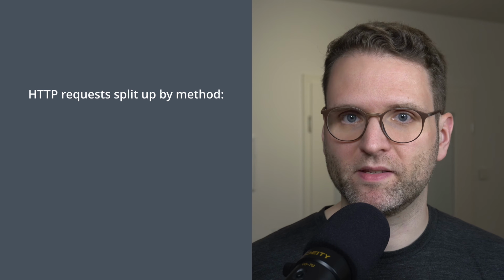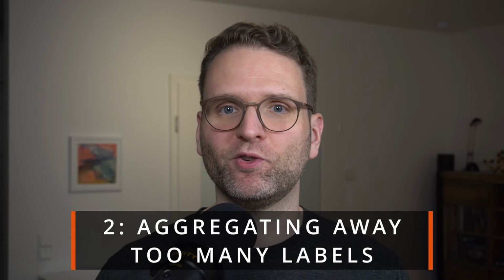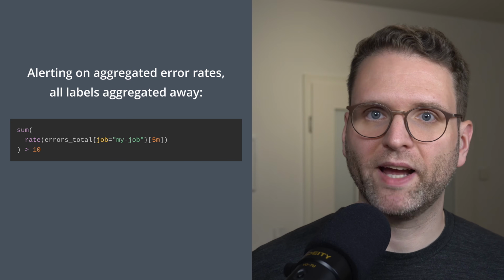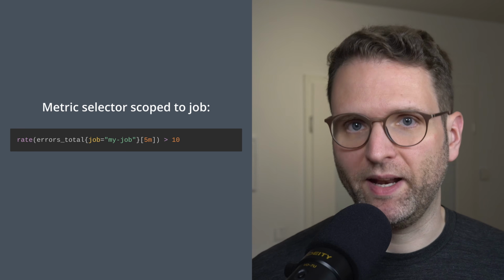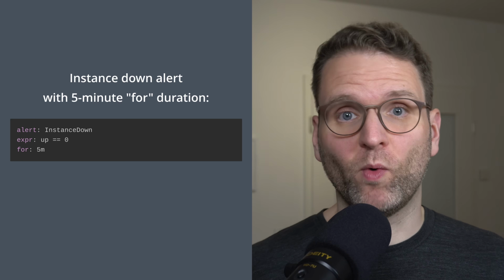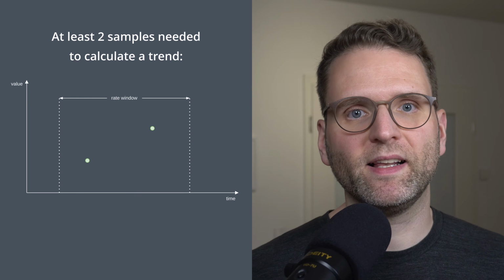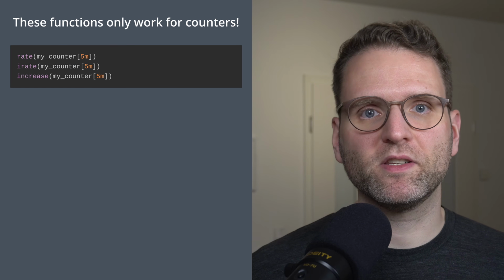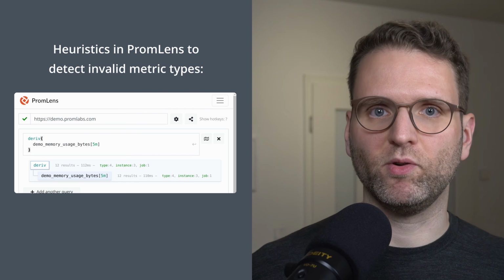Don't Make These 6 Prometheus Monitoring Mistakes | Prometheus Best Practices & Pitfalls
In this video, I go through some of the biggest pitfalls you can run into when you're new to Prometheus, and I also explain how to avoid them.

Check out my Prometheus training courses if you want to learn Prometheus in a structured way from the ground up:

Chapters:
00:00 Introduction
00:22 Mistake 1: Cardinality Bombs
02:28 Mistake 2: Aggregating Away Too Many Labels
03:48 Mistake 3: Unscoped Metric Selectors
04:49 Mistake 4: Missing "for" Durations in Alerting Rules
06:52 Mistake 5: Too Short Rate Windows
08:36 Mistake 6: Using Functions With Incorrect Metric Types
10:20 Outro & PromLabs Trainings